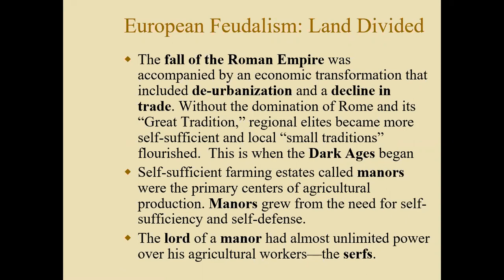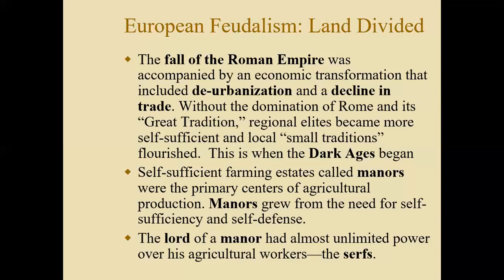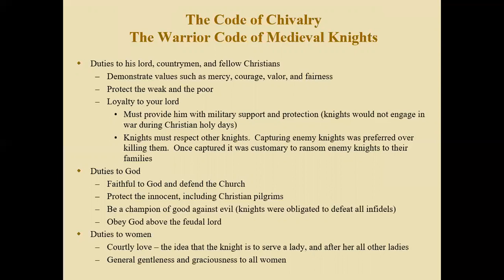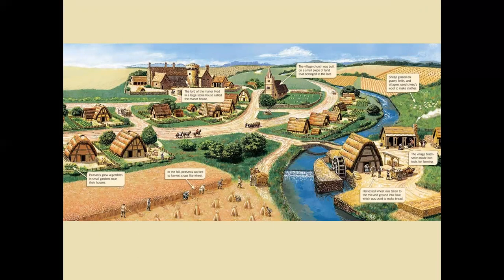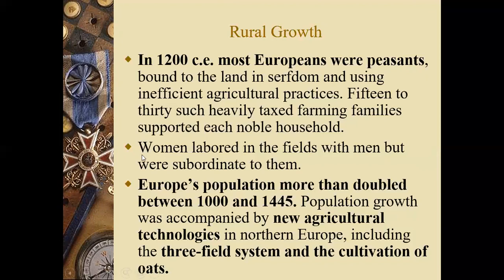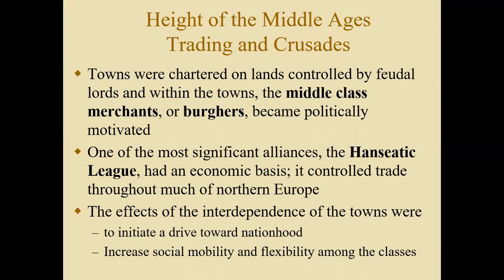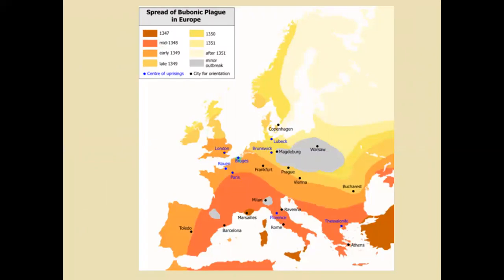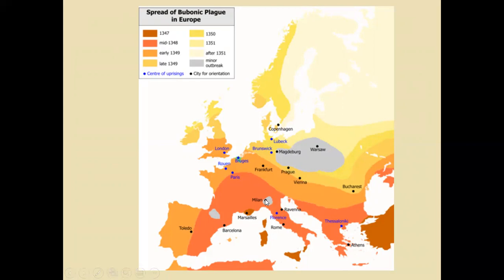Units 1 and 2 Europe During the Middle Ages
This video covers the Europe during the Middle Ages for Units 1 and 2 of the AP World History Exam.